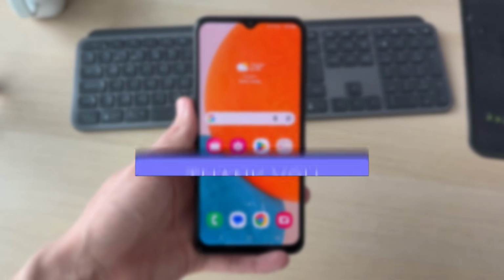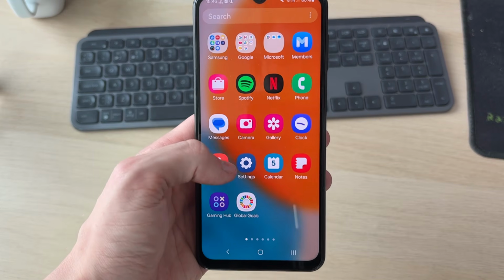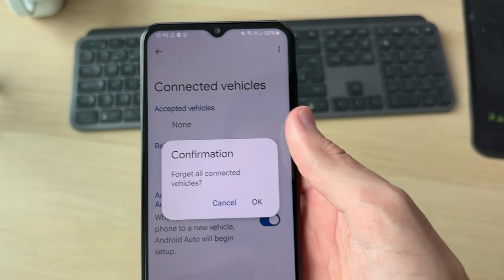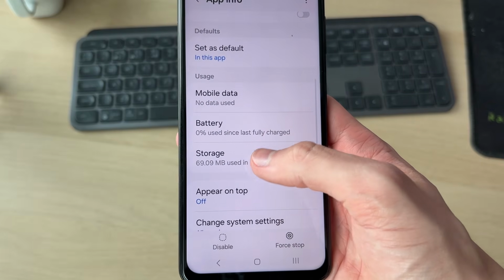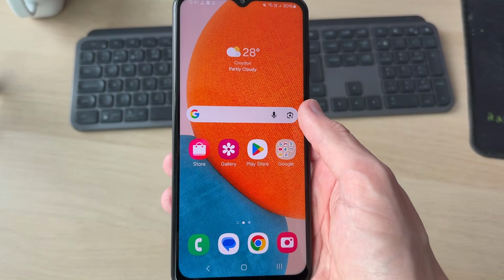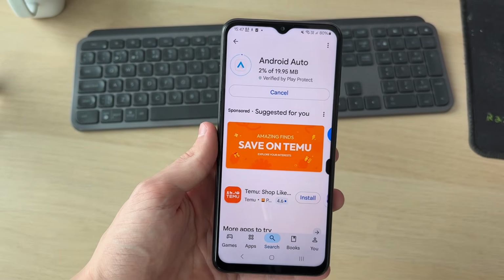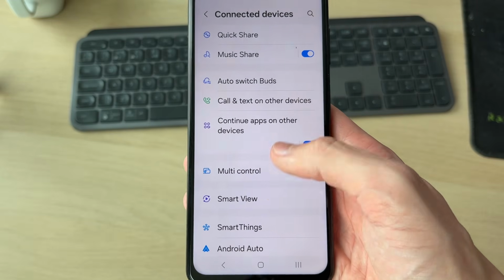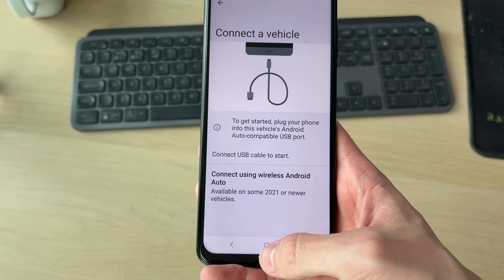How To Fix Android Auto Keeps Disconnecting - Tutorial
Learn how to fix android auto keeps disconnecting in this video.

GuideRealm